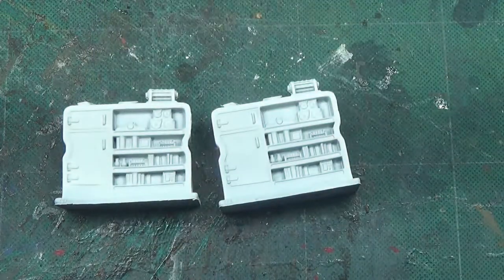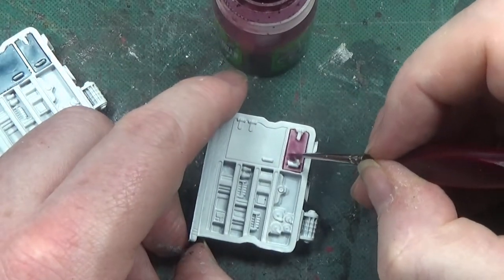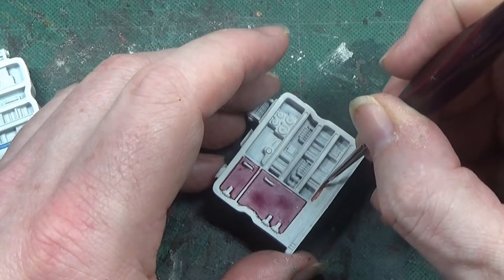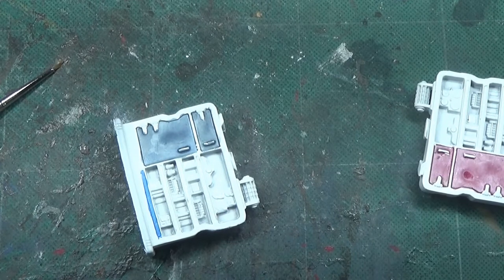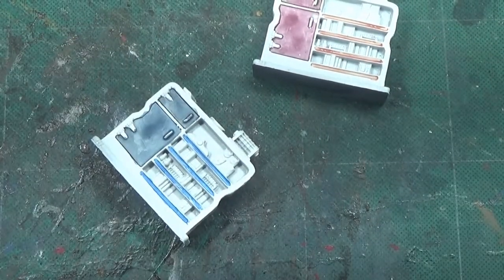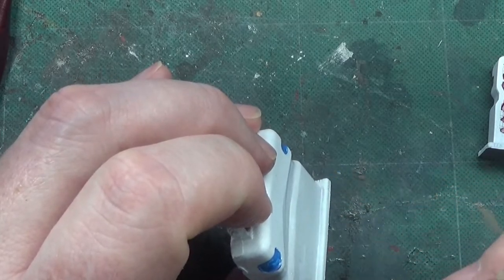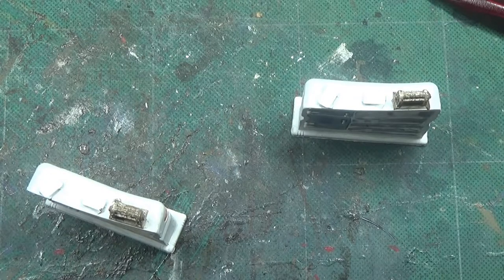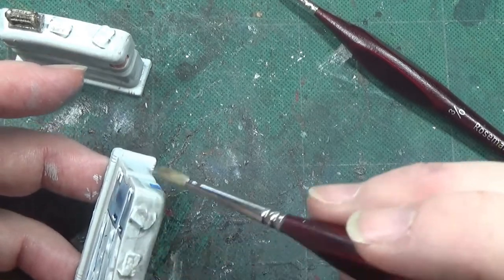Painting Star Saga Cabinets Part 3a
And here we are focusing on Star Saga from Mantic Games. In this series we'll have painting and gameplay videos, but let's continue and paint the small cabinets.